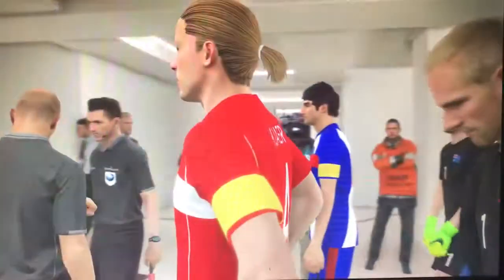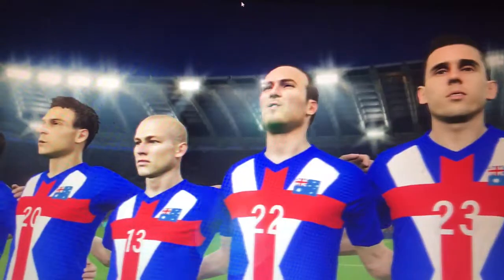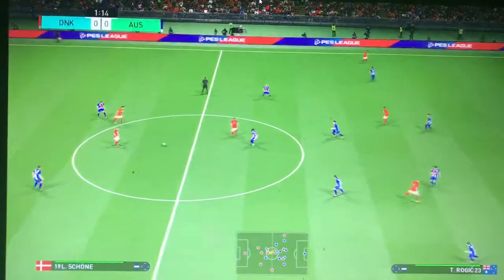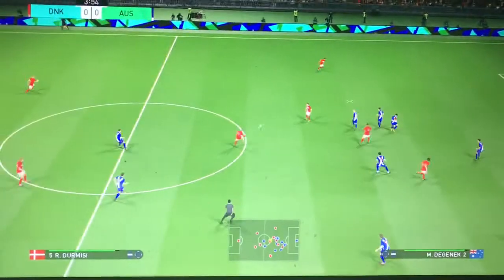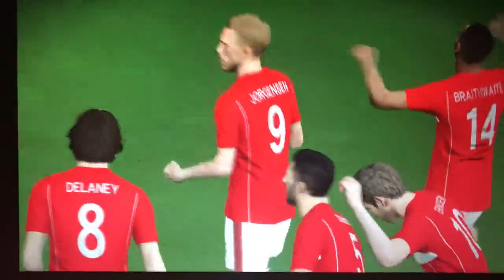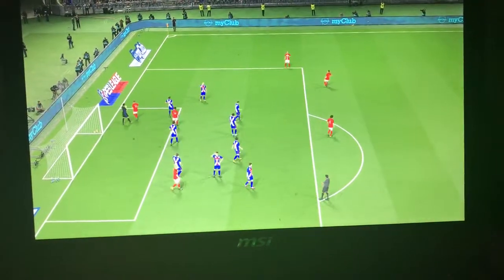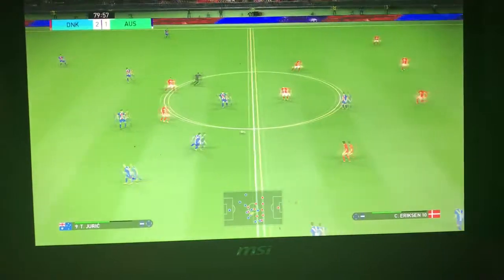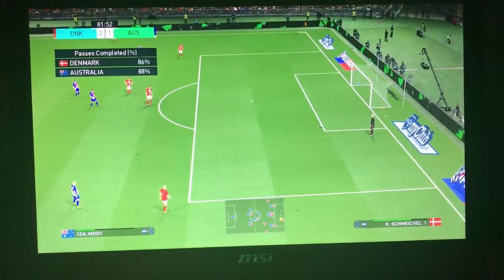World Cup 2018. Game 22 of 64. Australia vs Denmark. PES 18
Group C match. Game 4 of 6. A denmark win clinches first place. Different result would make the group wide open. This game had an exciting finish